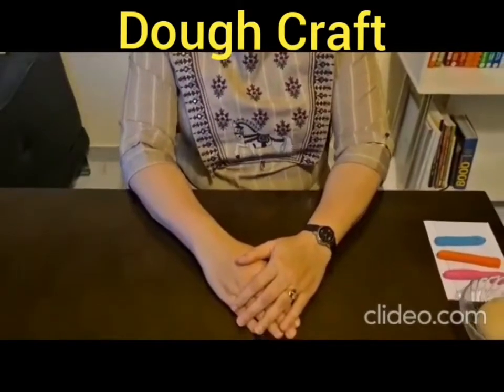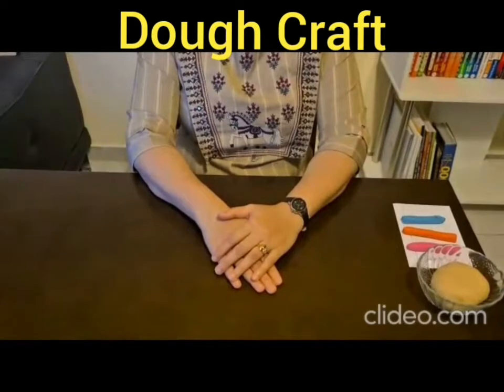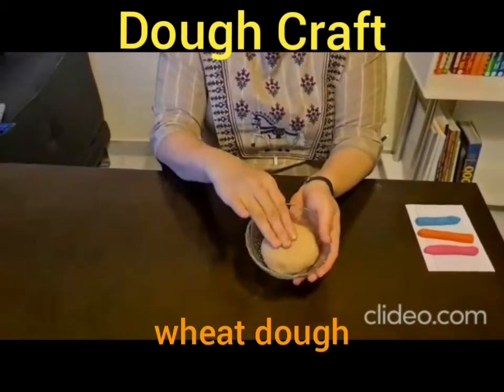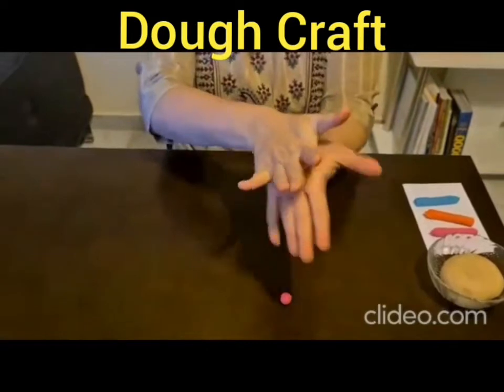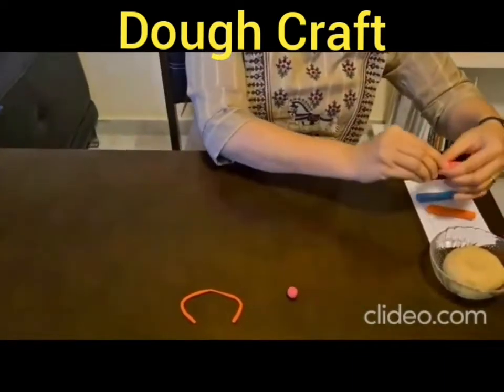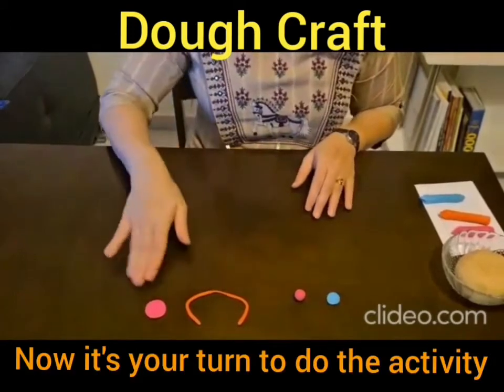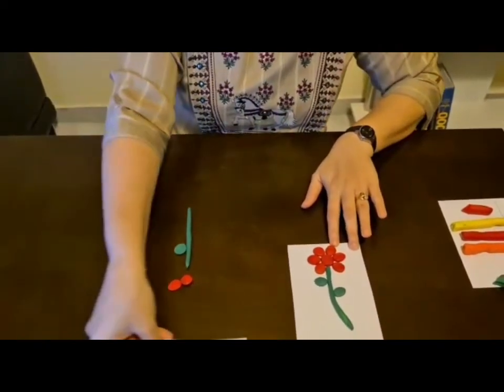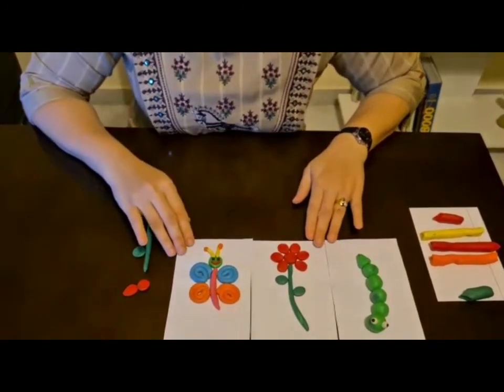Creative Skill-Dough Craft